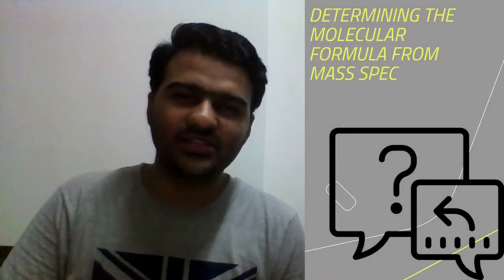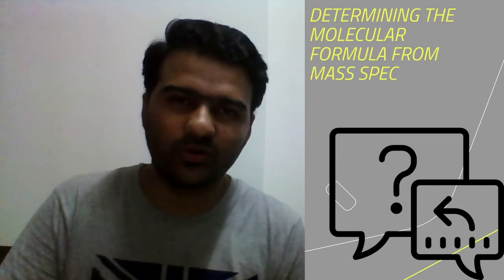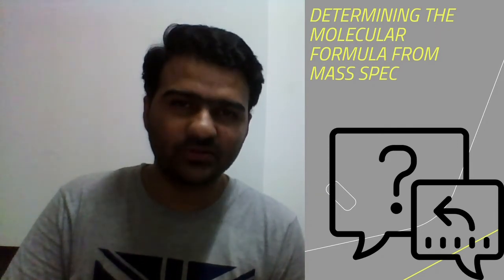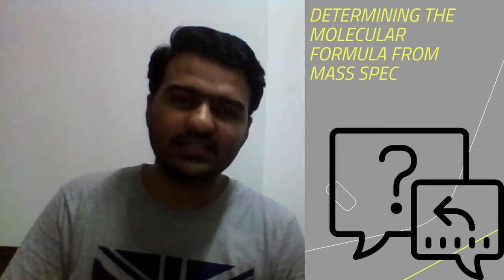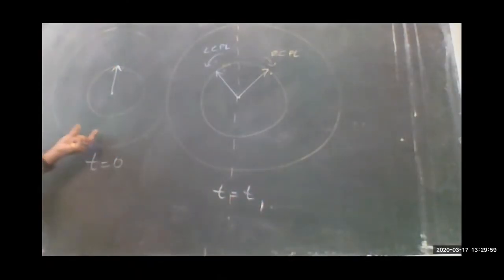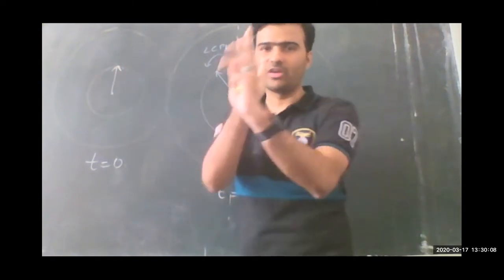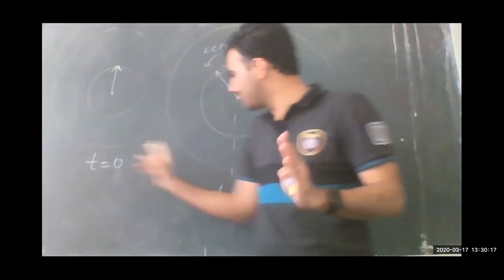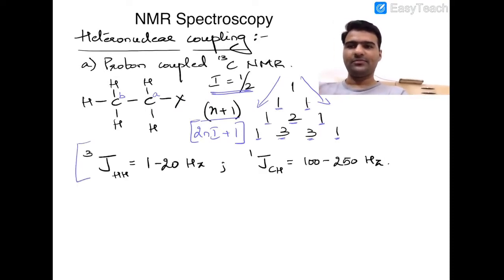My channel JustChemGokul!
This is a platform for me to share with all the learners by using a variety of different methods and e-tools. Happy Learning!